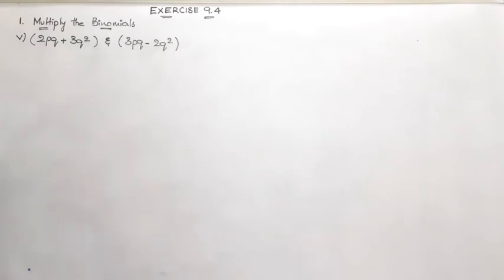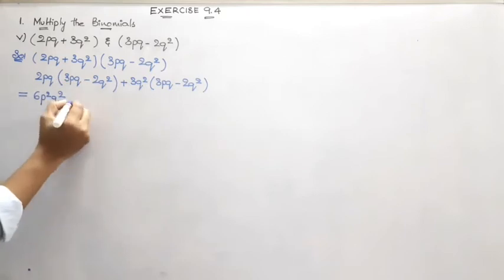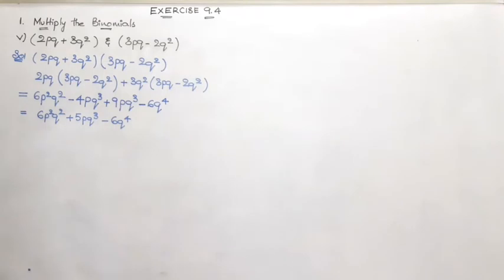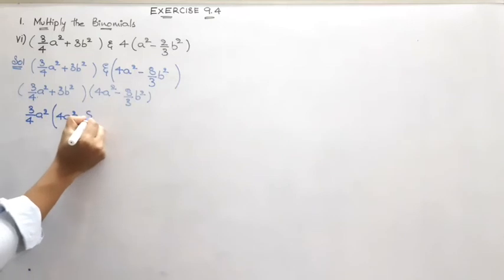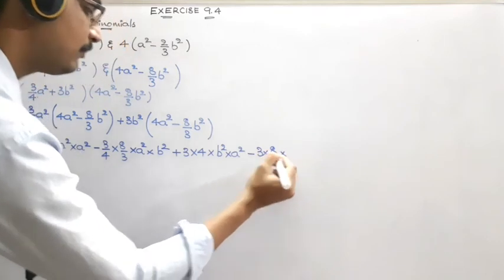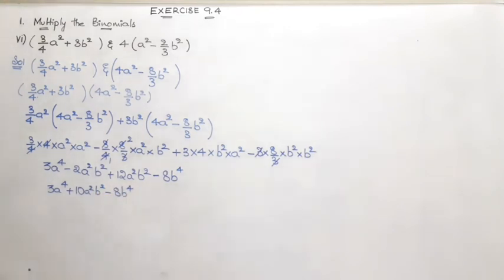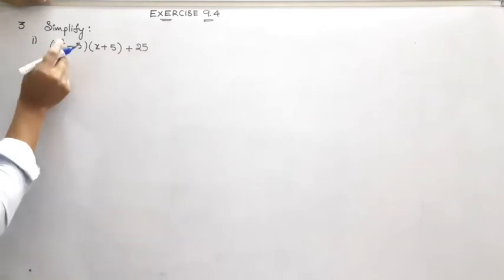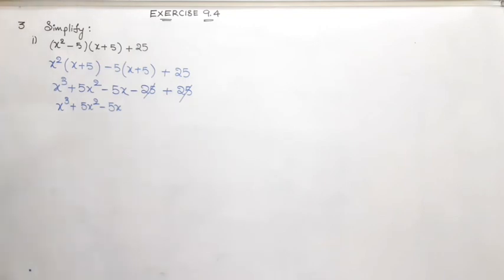8th MAT NOV 10